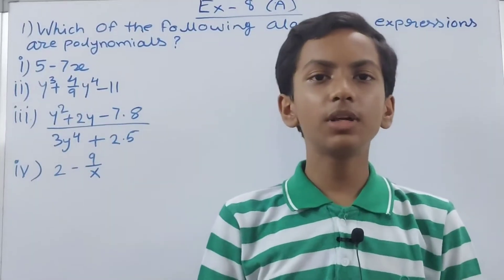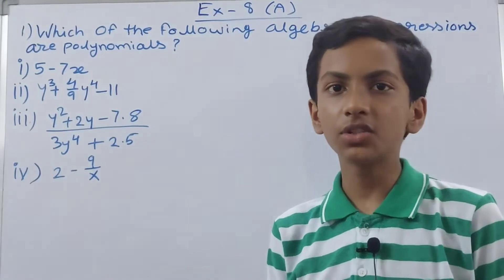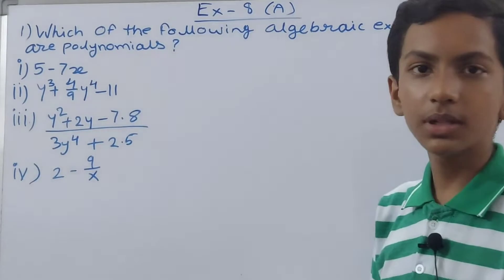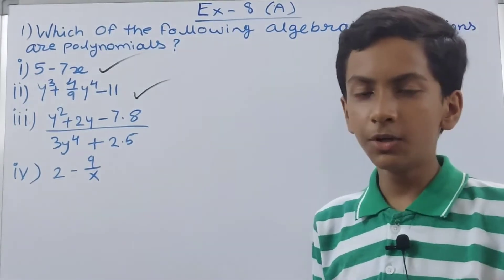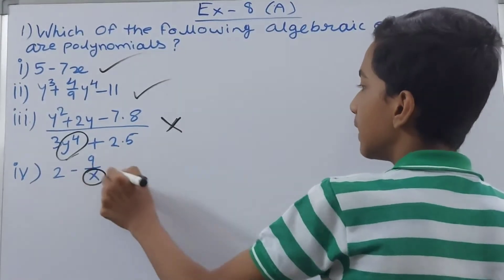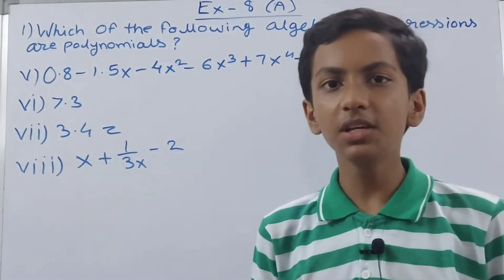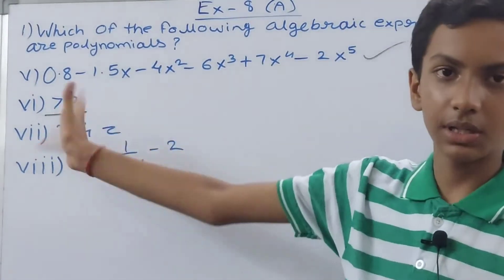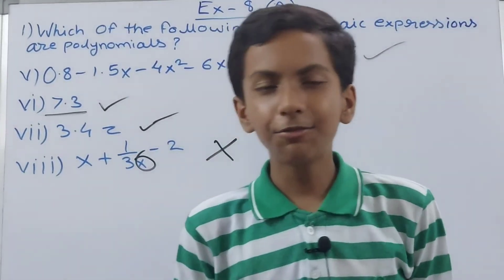ICSE Mathematics Today Class 7 | Q1 Ex 8A Chapter 8 Algebraic Expressions | ICSE Board Solutions